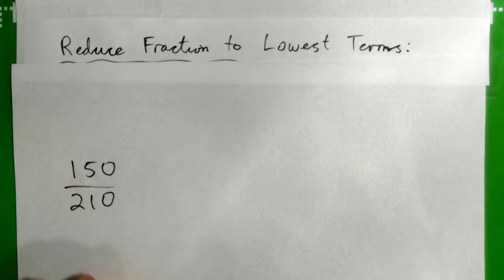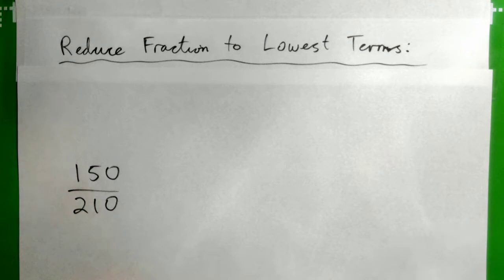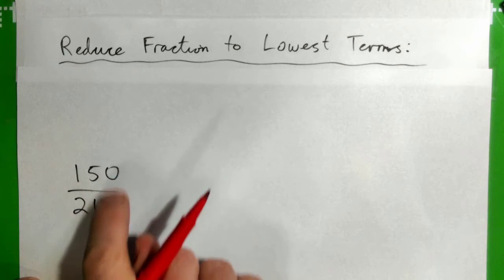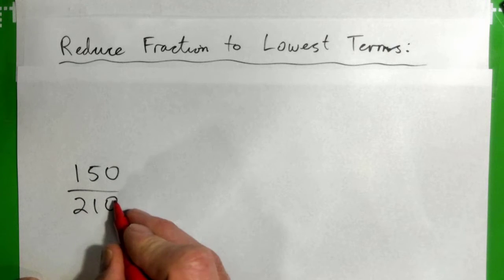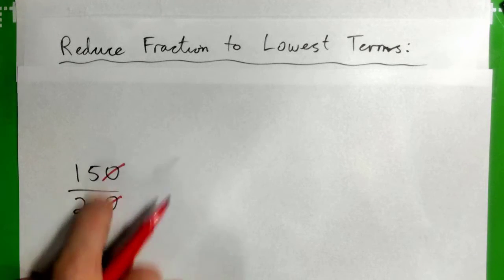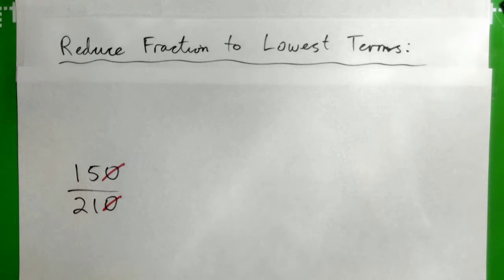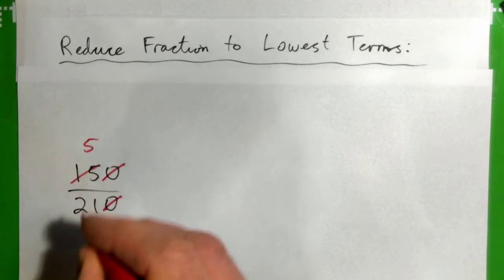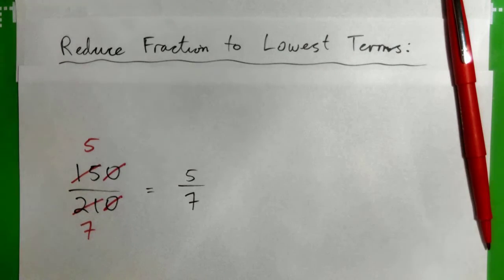Reduce / Simplify Fraction to Lowest Terms: 150/210